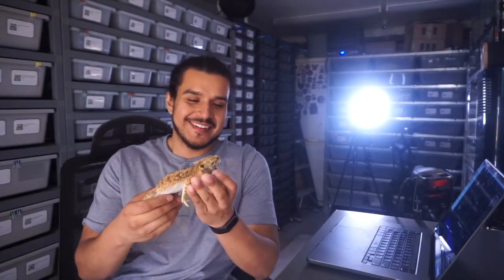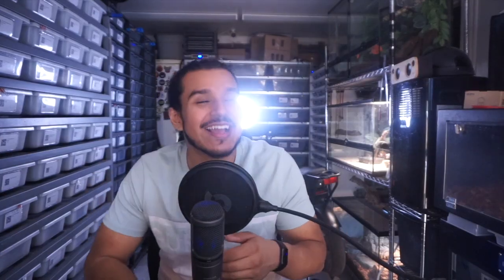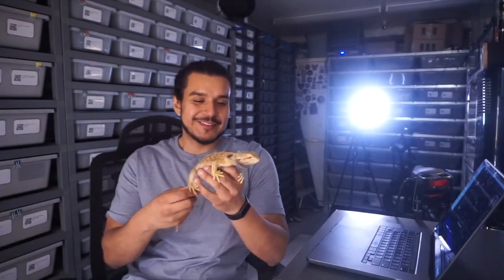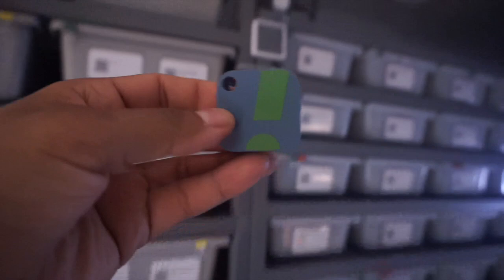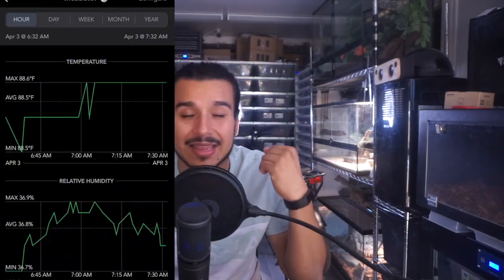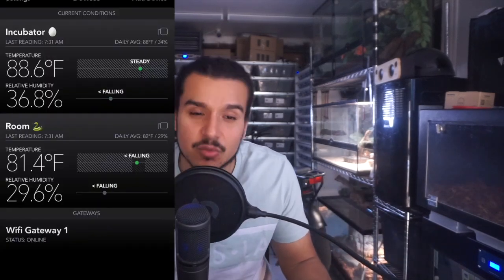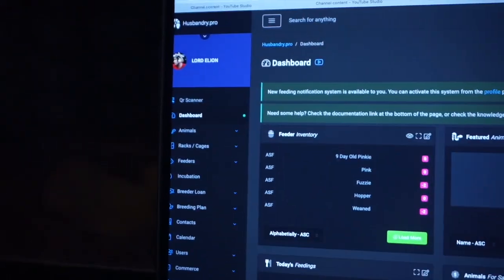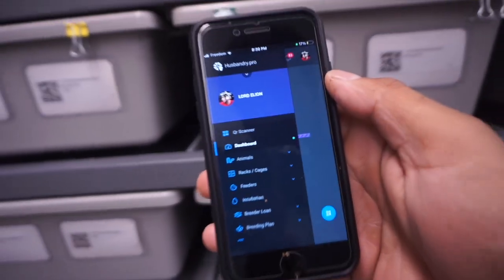5 Tips! What To Do With Your Bearded Dragon If You Plan To Go On Vacation!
In today's video I share with you how to take care of your Reptiles especially your Bearded Dragon if you plan on going on vacation. When it comes to Bearded Dragon care it can sometimes become a little bit complicated especially when you have to go away for a period of time so these tips are meant to help anyone out there who plans on going on vacation and owns a bearded dragon but doesn't know what to do.